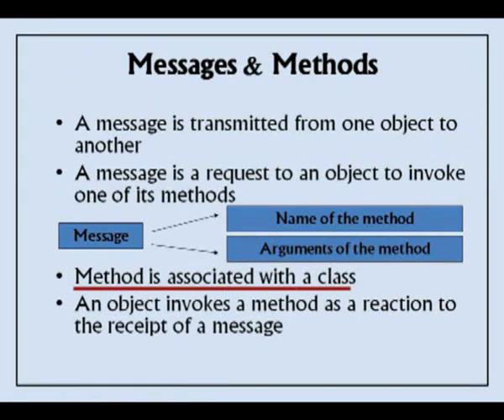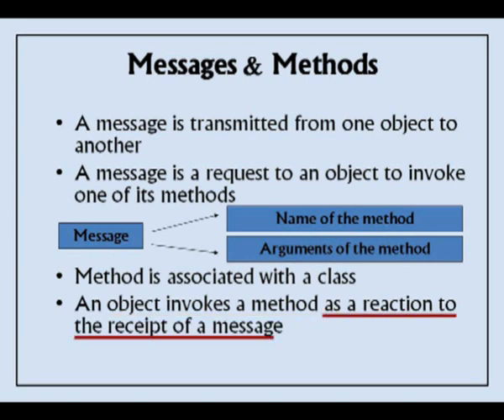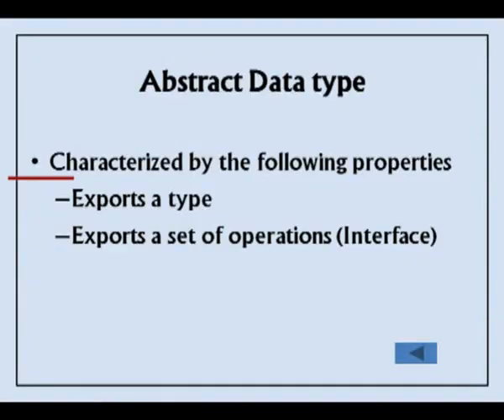OOPS Introduction-3 | Messages And Methods in Object Oriented Programming Language